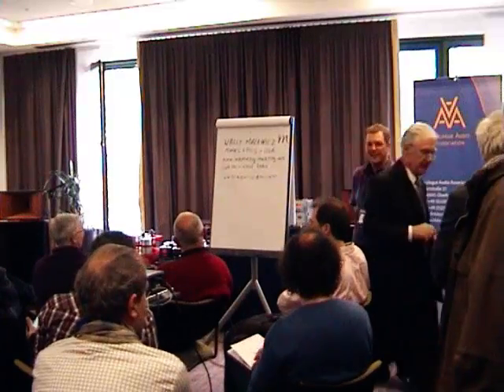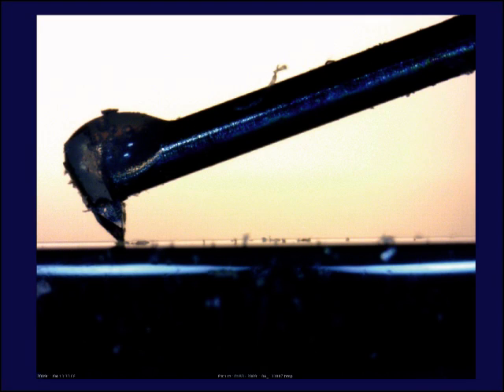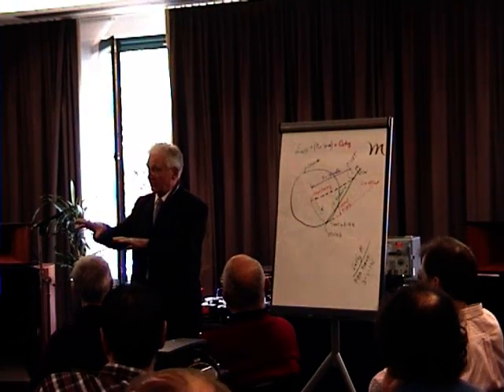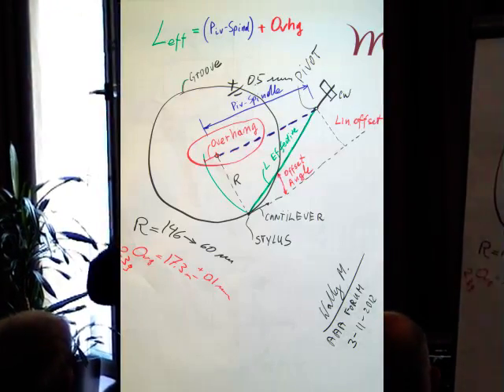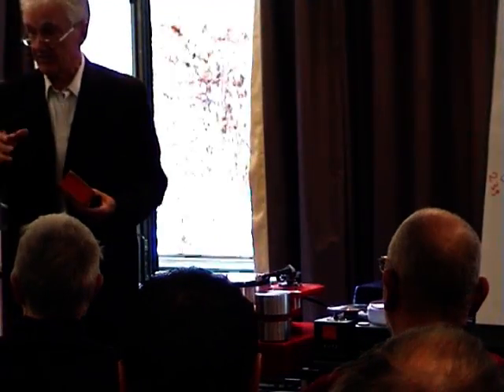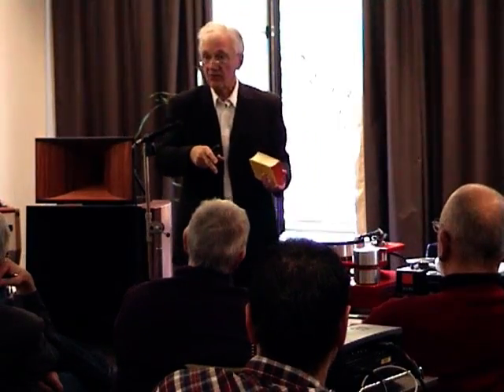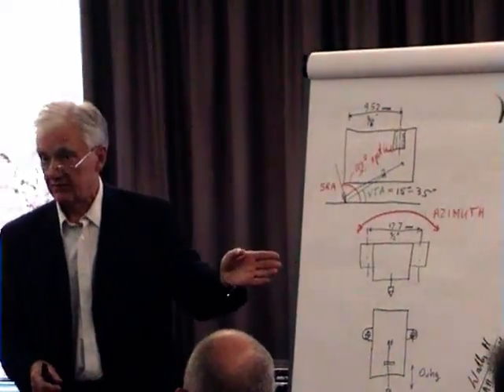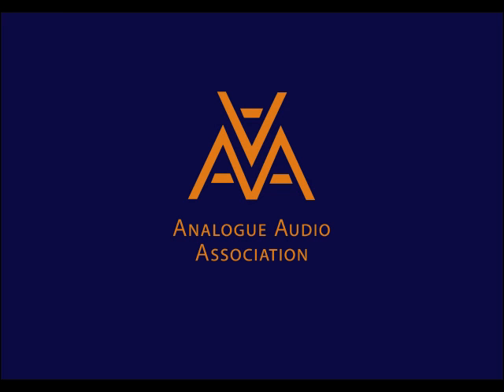Analogforum 2012 Wally Malewicz Teil 1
Analogue Audio Association Analogforum Krefeld 2012 Workshop Wally Malewicz the art in cartridge setup, more than one tracking angle - VTA vs. SRA Part 1